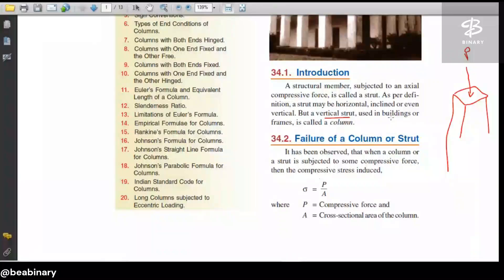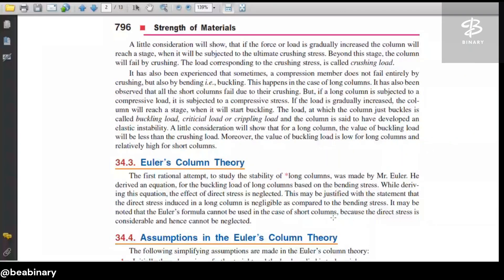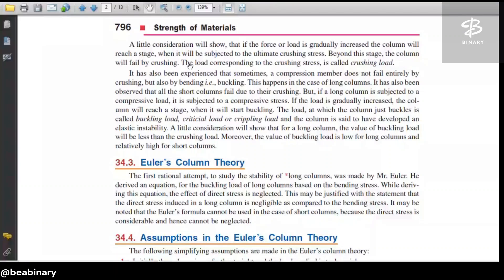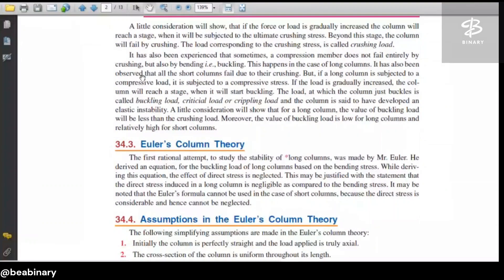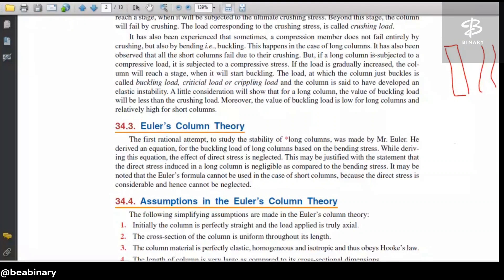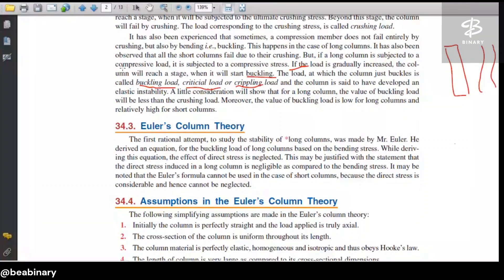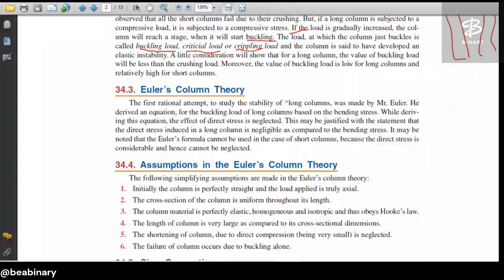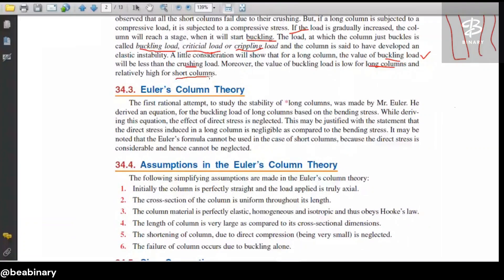88. Failure of a column or Strut | Columns and Struts | Structural Analysis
This lecture is a part of a lecture series given by Ms Sakshi on structure Analysis for B.tech (Civil Engineering) students at MS Institute.
Description
In this video, we discuss the failure of columns and struts in Structural Analysis. We cover:

✔ Different modes of failure in columns and struts
✔ Buckling and crushing failure mechanisms
✔ Factors affecting the stability and strength of columns
✔ Importance of slenderness ratio and material properties

Understanding column failure is crucial for designing safe and efficient structural systems.